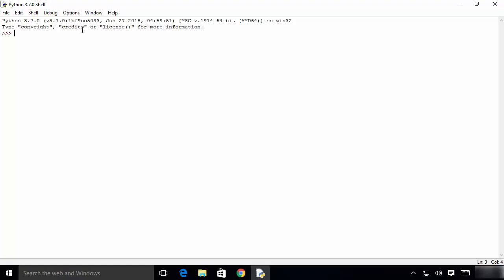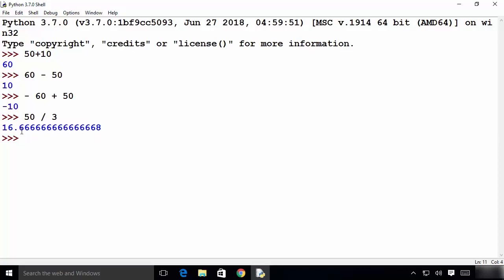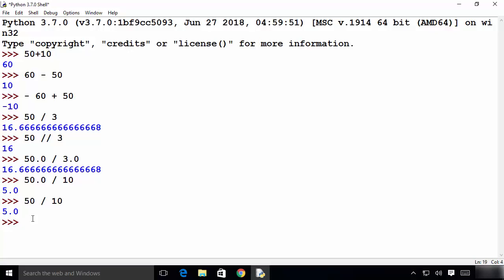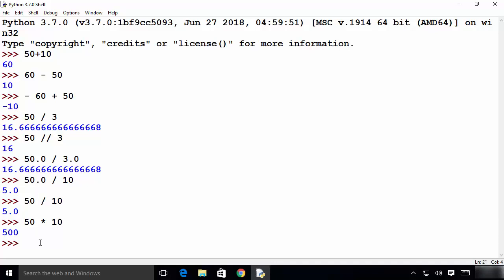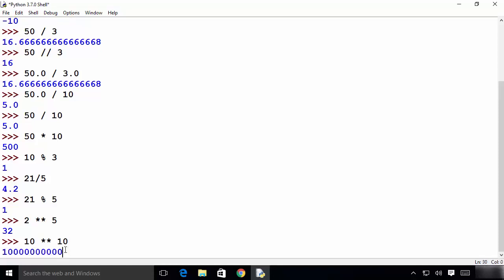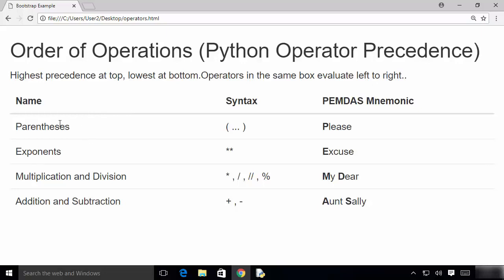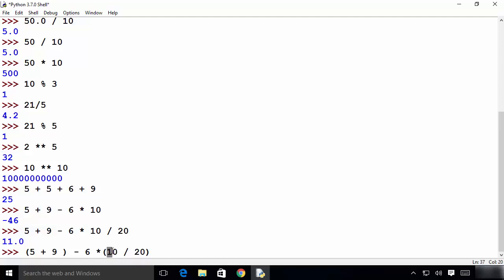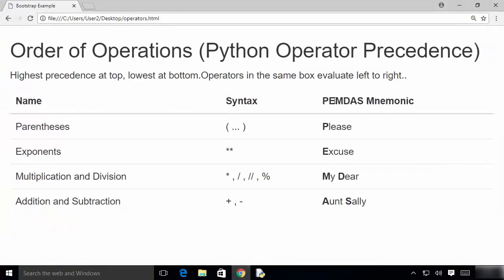Arithmetic Operators in Python | Tutorial for Beginners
In this video I am going to give you a tutorial on the topic: Arithmetic Operators in Python | Tutorial for Beginners. I will explain it in a easy and fast way.

🐍 Ready to dive into Python programming? In this beginner-friendly tutorial, we'll unravel the magic of Arithmetic Operators in Python! Whether you're just starting your coding journey or looking for a quick refresher, we've got you covered. Join us for a step-by-step guide on understanding and using Arithmetic Operators in Python. Let's make coding simple and fun! 🚀💻

In this video, you'll learn:
✅ The basics of Arithmetic Operators in Python
✅ How to perform addition, subtraction, multiplication, division, and more
✅ Practical examples for real-world application